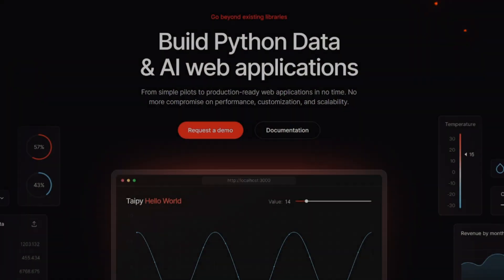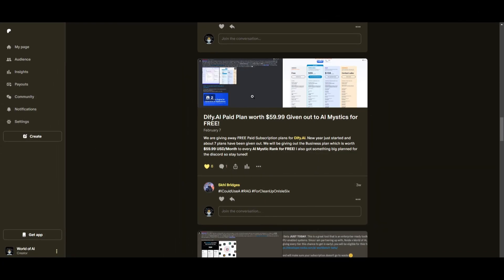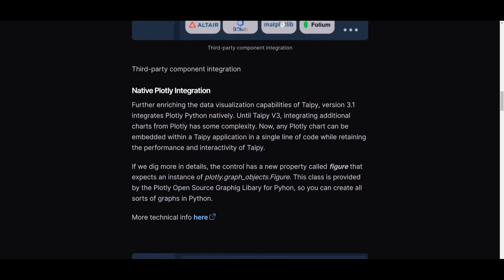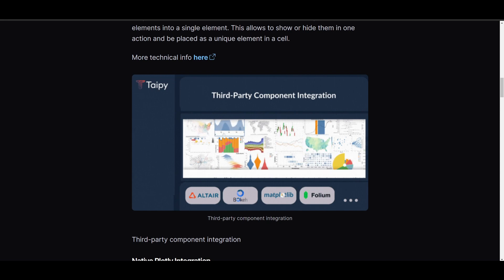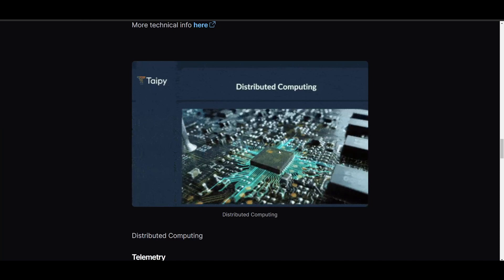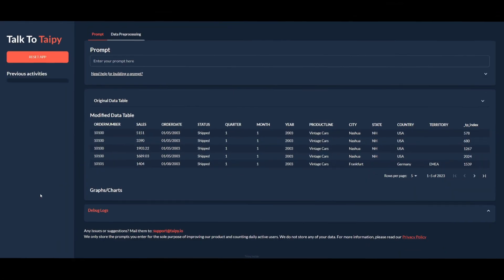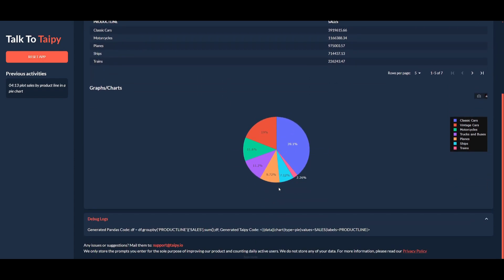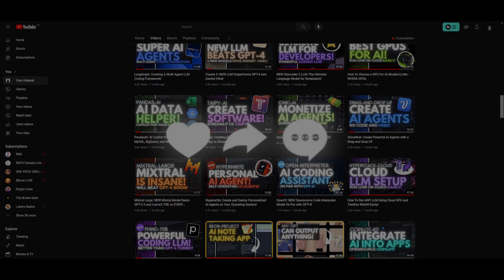Taipy: Create Production-Grade Web Applications - Elevating AI & Data Workflows!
In this video, we delve into the latest features aimed at revolutionizing AI and data workflows for both community and enterprise users.

Discover how Taipy 3.1 elevates your experience with:
- **Third-Party Component Integration:** Seamlessly integrate Python libraries into Taipy applications for enhanced flexibility and functionality.
- **Native Plotly Integration:** Explore improved data visualization capabilities through seamless integration with Plotly.
- **Elevating Enterprise Solutions:** Empower enterprise users with advanced features like distributed computing and telemetry, enhancing scalability and performance.

Dive deeper into the enhancements:
**Seamless Library Integration:** Easily incorporate various Python libraries into applications without specific integrations.
**Enhanced Data Visualization:** Explore how Native Plotly Integration simplifies embedding Plotly charts within Taipy applications.
*Scalable Data Processing:** Understand the benefits of Distributed Computing for executing complex tasks efficiently.

Don't miss out on the latest updates from Taipy!